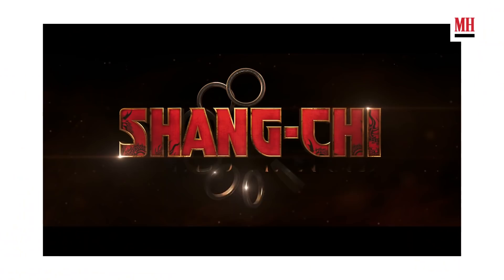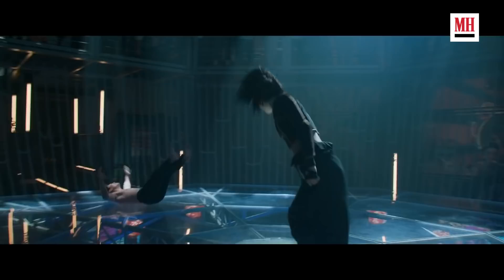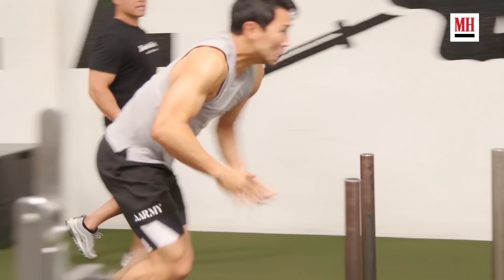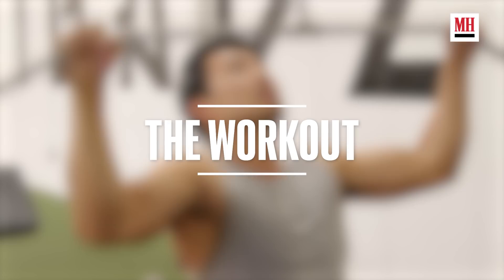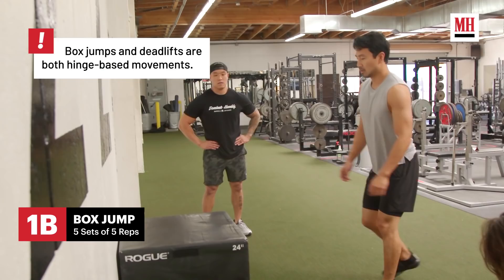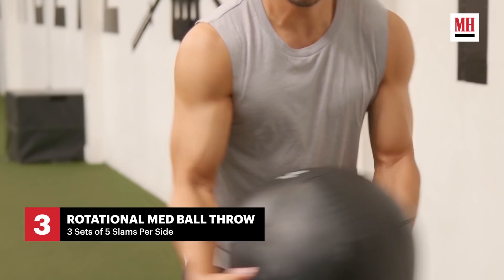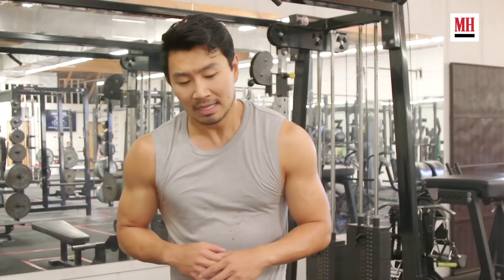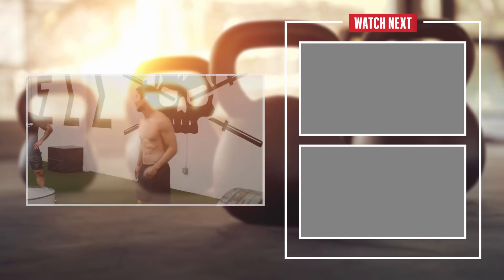Marvel Superhero Simu Liu’s 'Shang-Chi' Workout | Train Like a Celebrity | Men's Health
Simu Liu, star of the upcoming Marvel Superhero film Shang-Chi and the Legend of the Ten Rings, walks us through the martial arts-based workout he used to prep for the role.

Simu Liu's Shang-Chi Superhero Workout:
    •    Air Fan Bike (5 minutes)
    •    Banded Trapbar Deadlift (5 sets of 5 reps)
    •    Box Jump (5 sets of 5 reps)
    •    Sled Push to Sprint (5 rounds of 20 yards)
    •    Rotational Med Ball Throw (3 sets of 5 slams per side)
    •    Lat Pulldown (3 sets of 15 reps)
    •    Dumbbell Lateral Raise (3 sets of 15 reps)